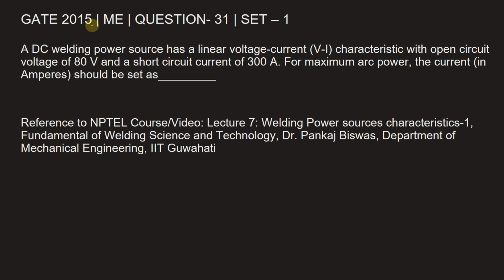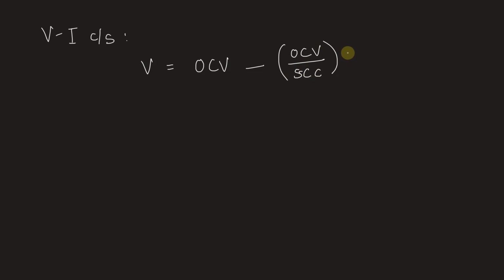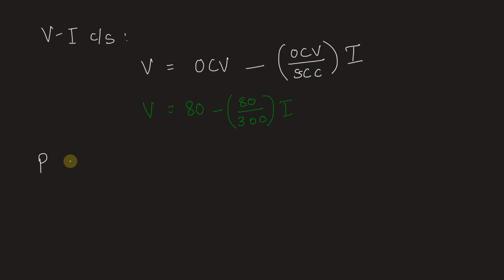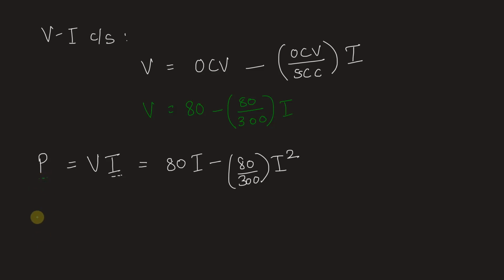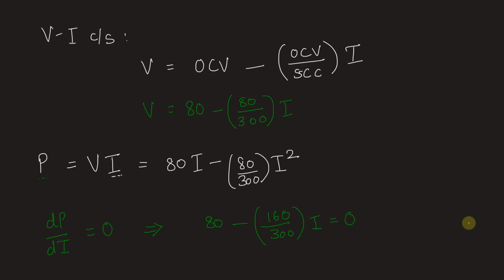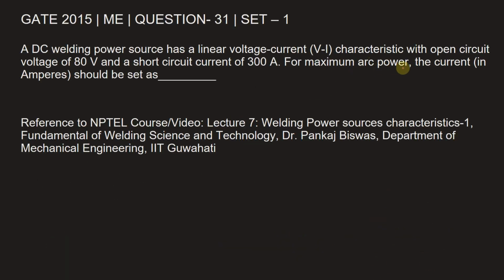Q31 ME 2015 S1